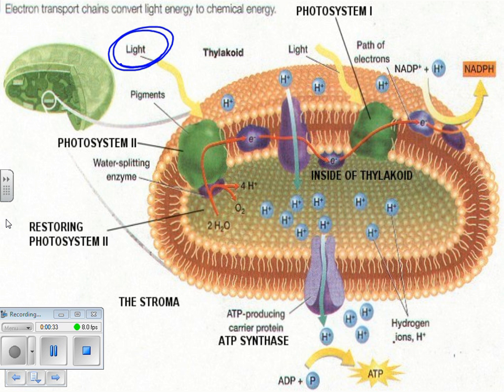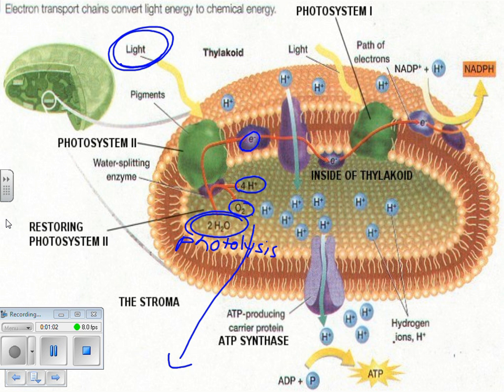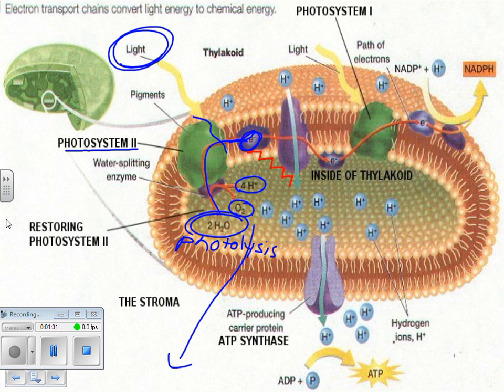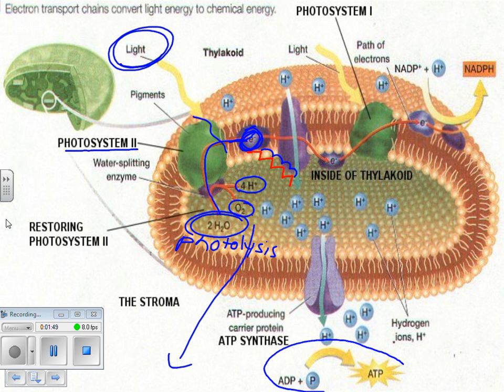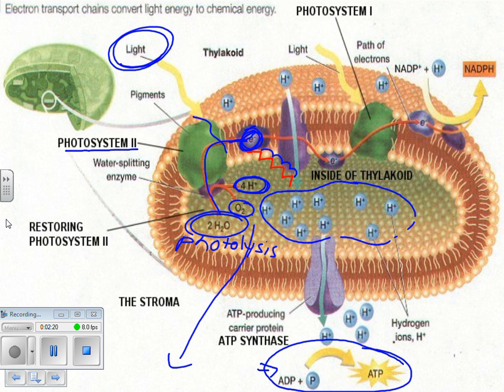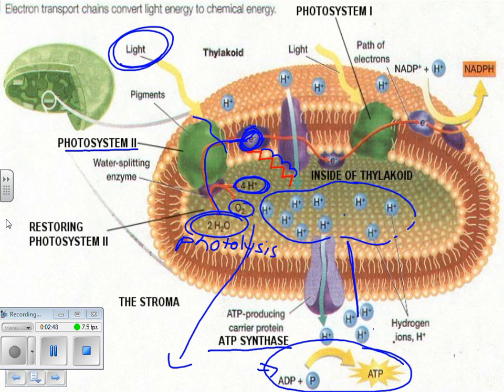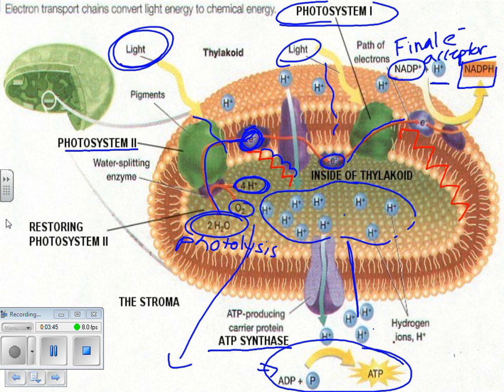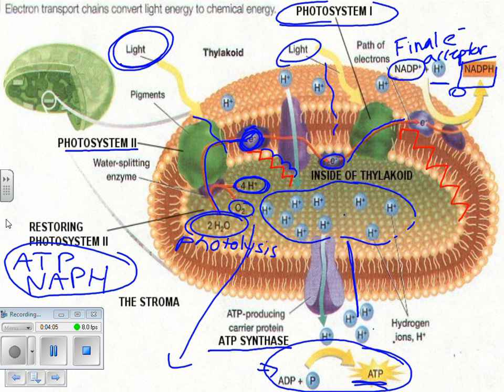Light Dependant Reations review